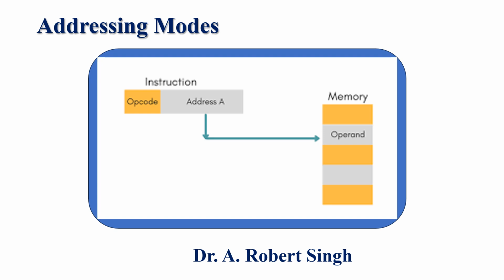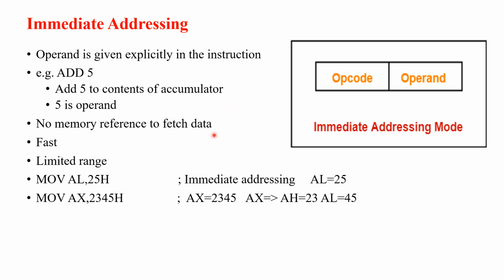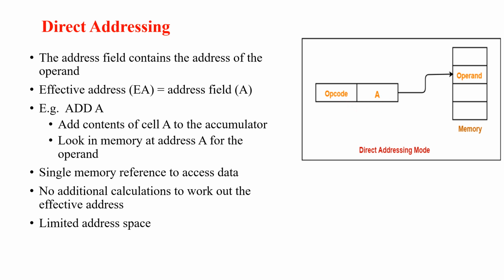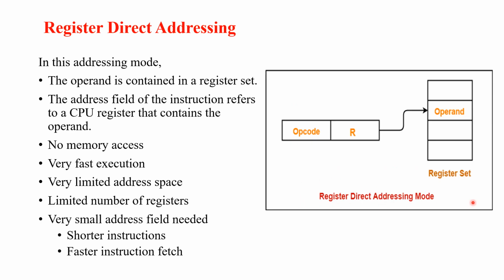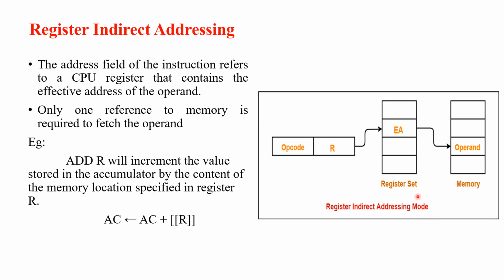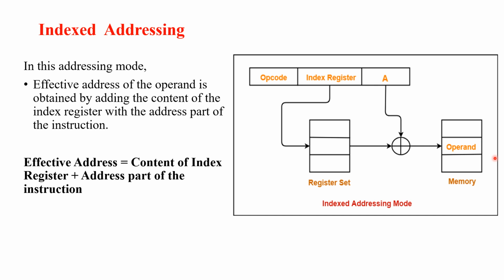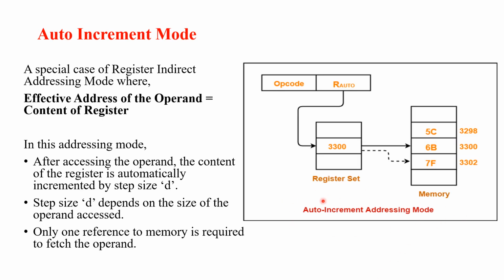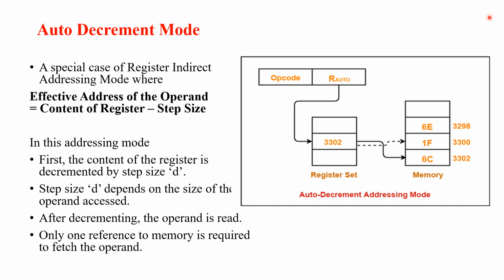Addressing Modes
"Welcome to this introduction to addressing modes, a fundamental concept in computer architecture that defines how a computer accesses data or operands during program execution.

An addressing mode is a method that specifies how the location of an operand, or data, is provided within an instruction. Understanding addressing modes is crucial because they offer programming versatility, giving you the flexibility to access data in various ways. Additionally, they help optimize instructions, reducing the number of bits needed in the addressing field, which leads to more efficient code.